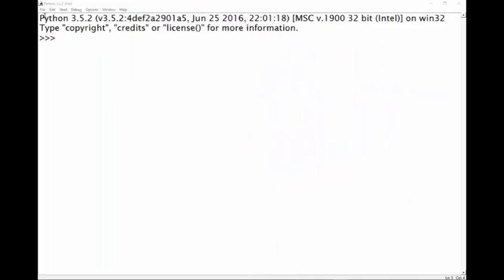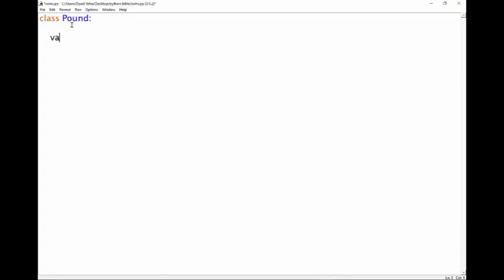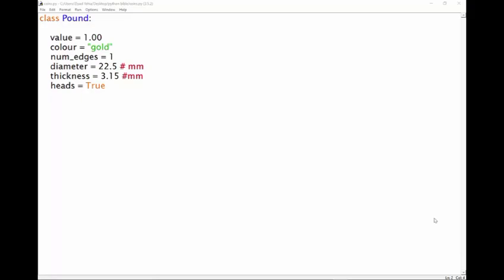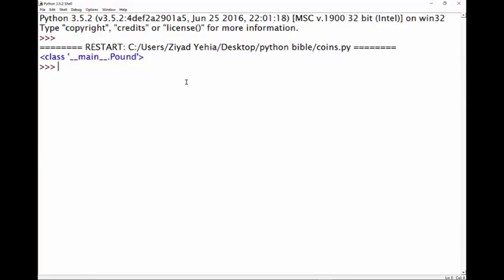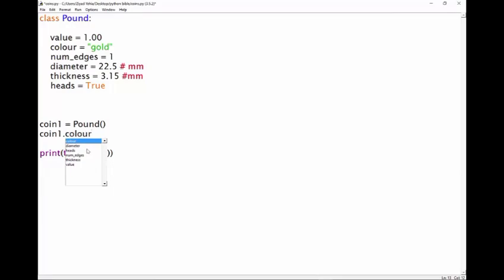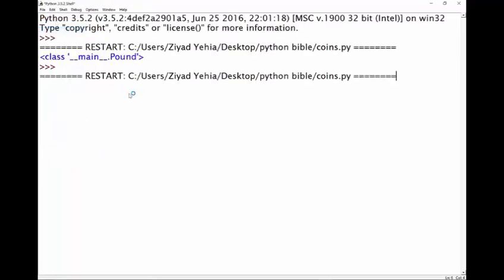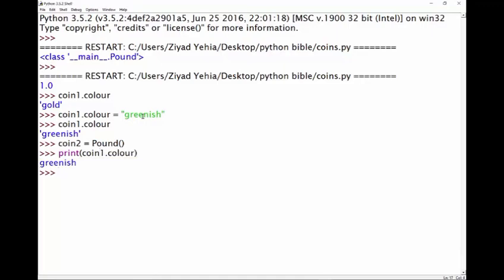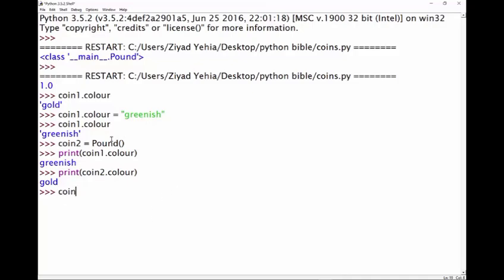Python OOP Project: Create Your Own Digital Coin Class | Python Tutorial #26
Ready to "print" your own digital money? In Lesson 26, we take our first practical step into Object-Oriented Programming (OOP) by coding a "Pound" coin class from scratch. You'll learn the syntax for defining a class, how to set initial states (like color, value, and diameter), and how to create multiple independent objects from a single template.

The real magic of OOP happens when we see Object Independence in action. Watch as we "rust" one coin by changing its color to greenish, while our second coin remains perfectly gold. This tutorial perfectly illustrates why classes are the blueprints and objects are the unique items built from those blueprints. Master dot notation and instantiation today!

📌 Timestamps:
0:00:00 Intro: Printing digital money with Python classes
0:00:51 The Syntax: Using the 'class' keyword and naming conventions
0:01:22 Defining States: Modeling a £1 coin (Value, Color, Edges)
0:02:13 Adding Measurements: Diameter and Thickness in mm
0:02:50 Instantiation: Turning the template into 'coin1'
0:03:19 Type Checking: Verifying our new custom variable type
0:03:41 Dot Notation: How to access and read object data
0:04:33 Modifying Objects: Changing states on the fly
0:04:50 Object Independence: Why coin1 and coin2 are different
0:06:03 Summary: Classes as templates vs. independent objects
0:06:41 Next Lesson: Introduction to Class Methods

Start thinking in objects and your code will become infinitely more organized!